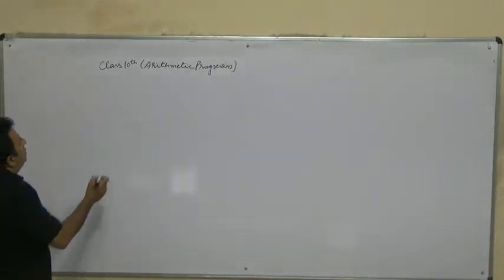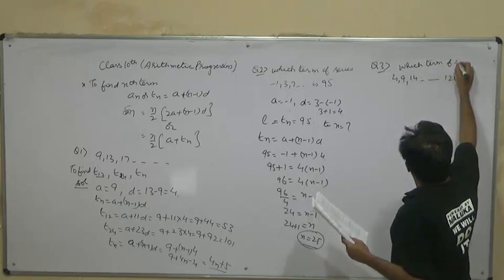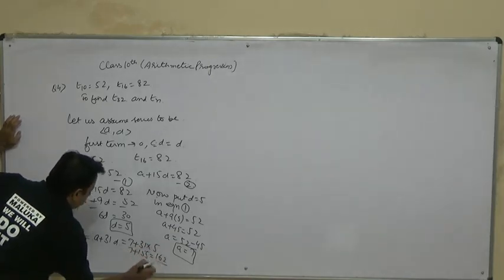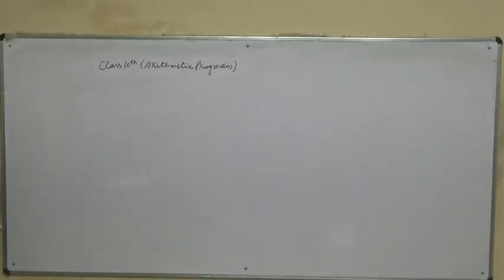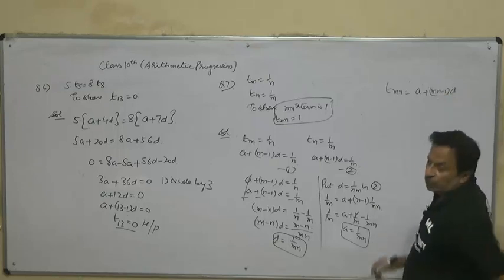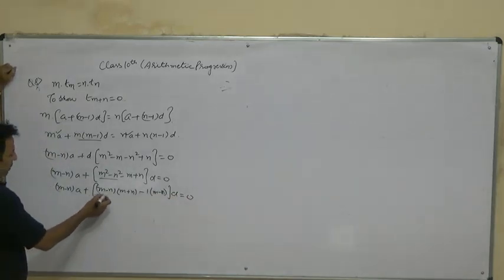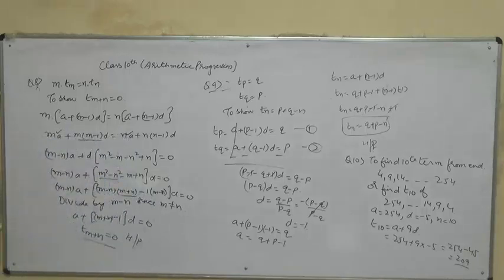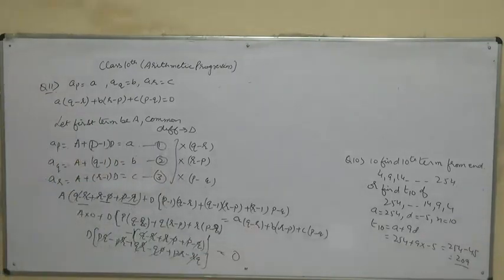10TH- CLASS 11 (ARITHMETIC PROGRESSION SUM OF N TERMS AND TO DETERMINE AP WHEN TWO OF ITS TERMS)